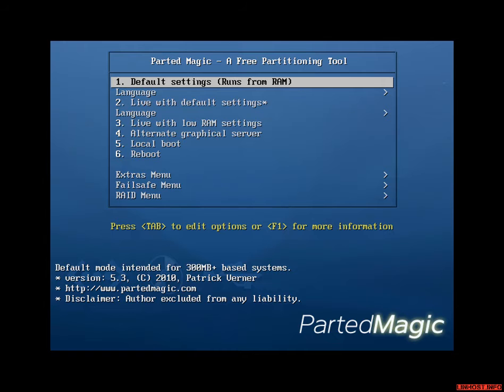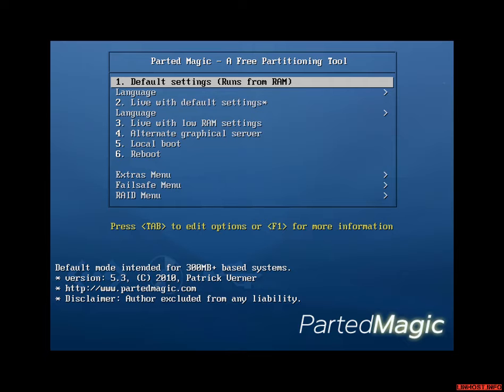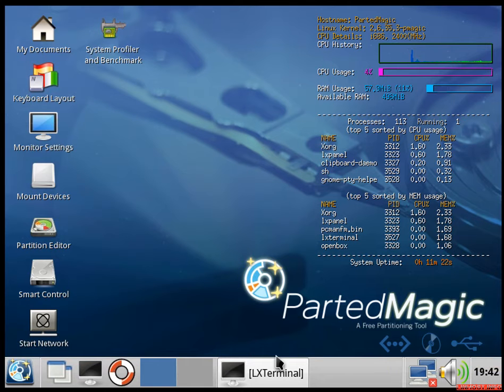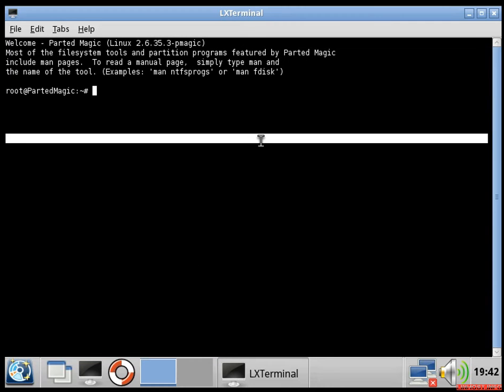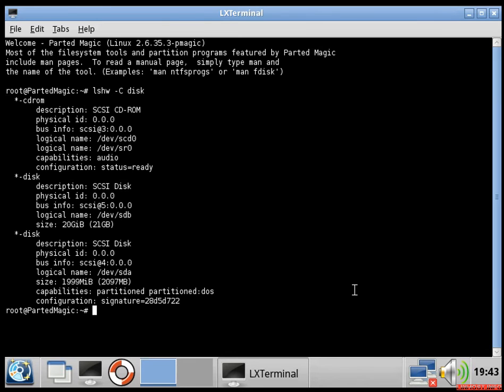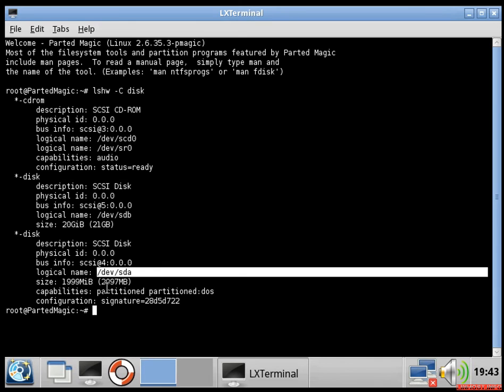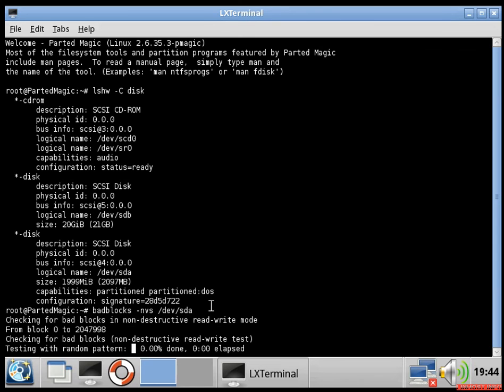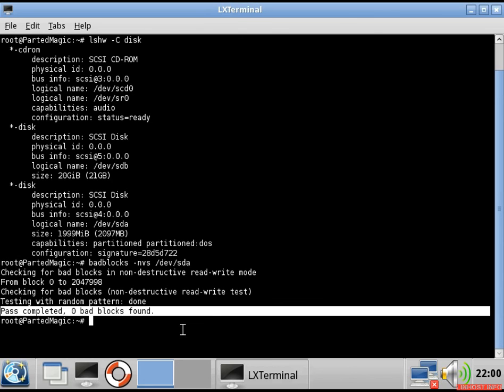Check For Bad Sectors In A Drive With Badblocks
In this tutorial I will be using badblocks a Linux utility designed to scan a drive for badblocks and report any findings.